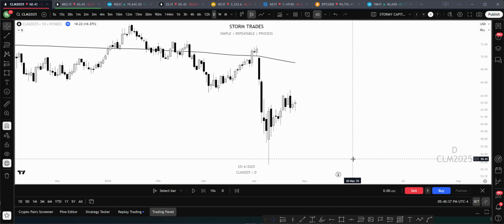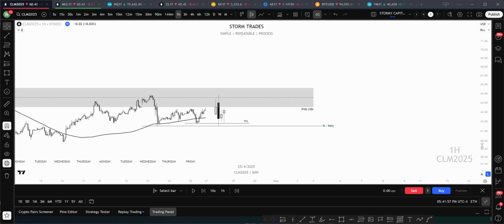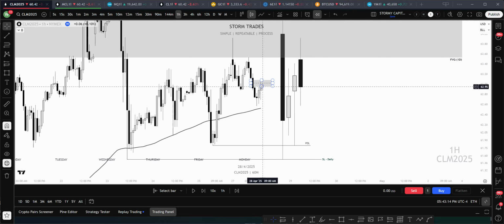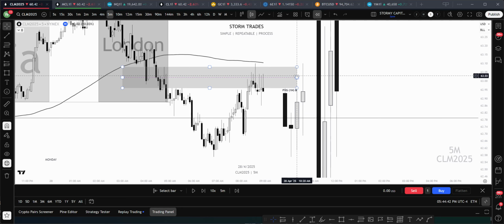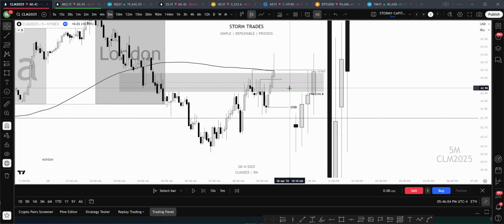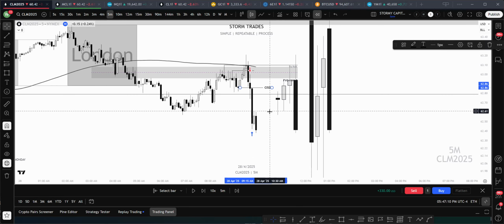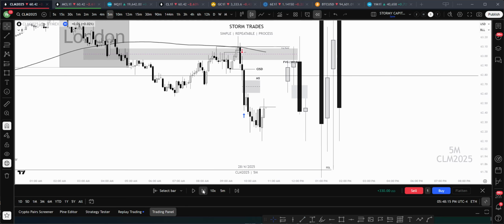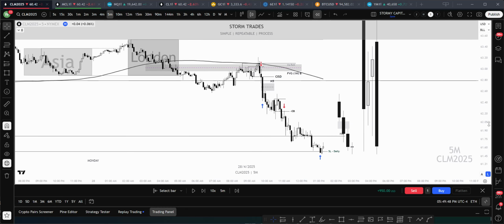Trade Recap Monday April 28th - $CL Short 2R +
In this video I recap the trade I took on Monday. I go over my thought process on Daily Bias, establishing a narrative, and how I execute.